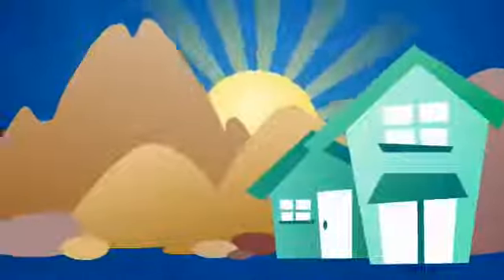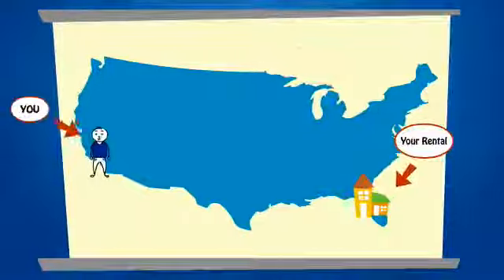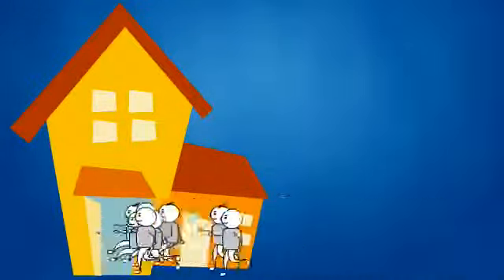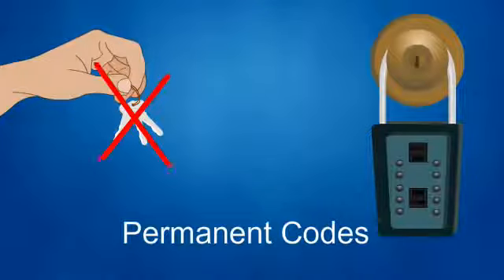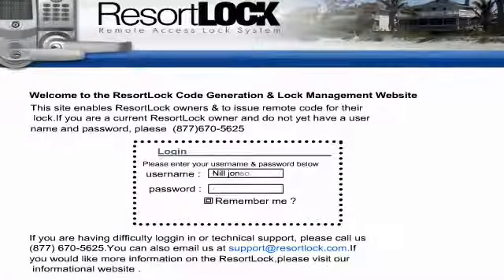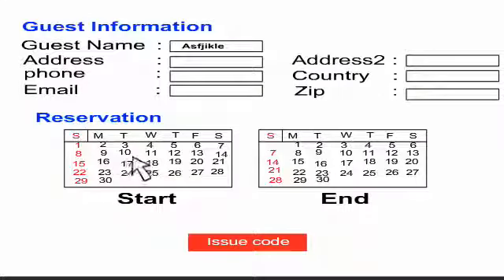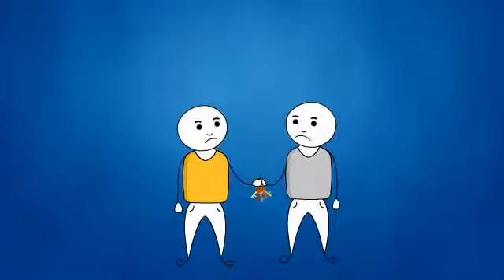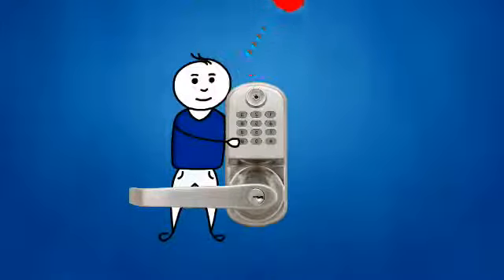Take Control Of Your Rental With ResortLock